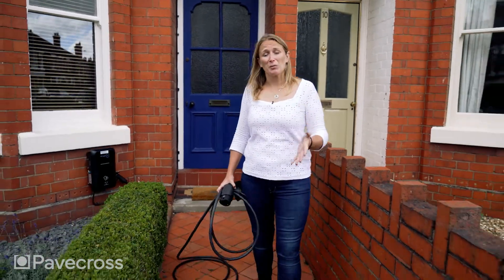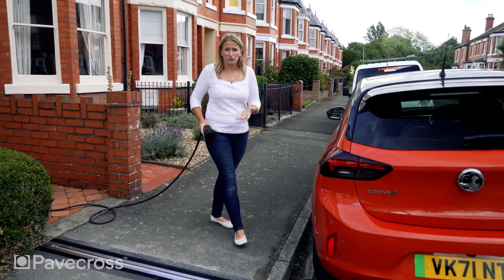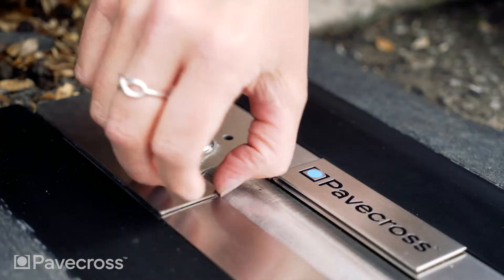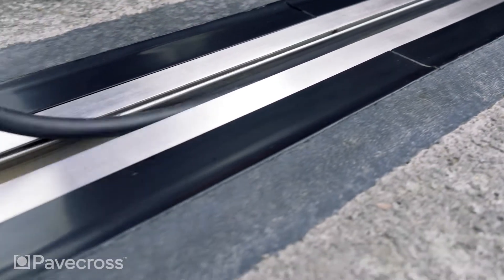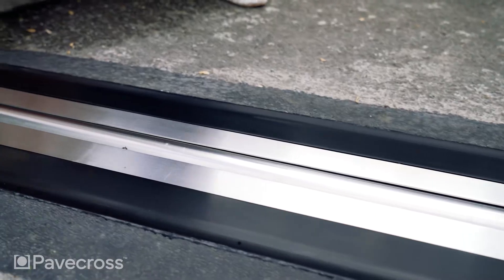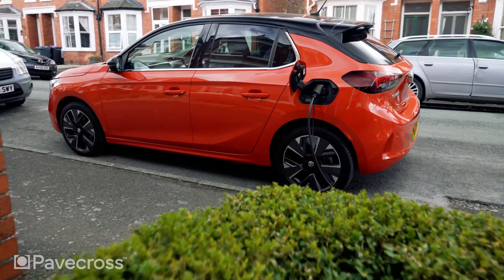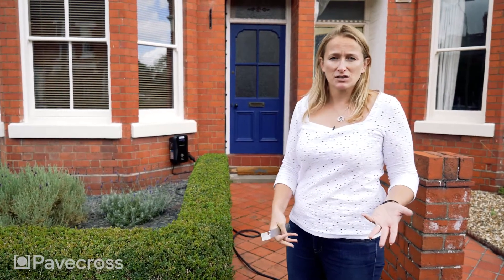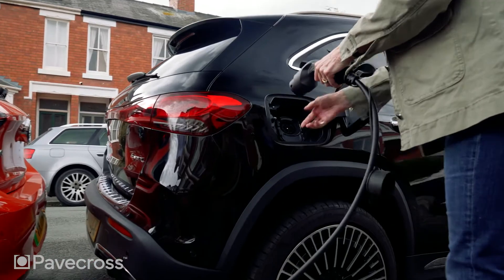Pavecross™ - Safe Cross Pavement EV Charging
Pavecross™ - Safe Cross Pavement Electric Vehicle Charging – bringing the benefits of home electric vehicle charging to the residents of Britain’s 7.25m terraced homes.